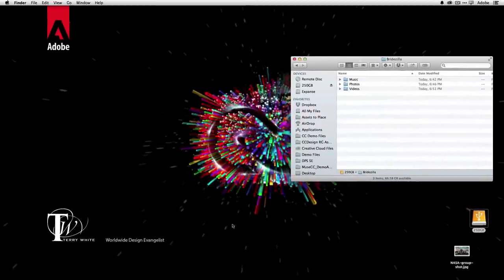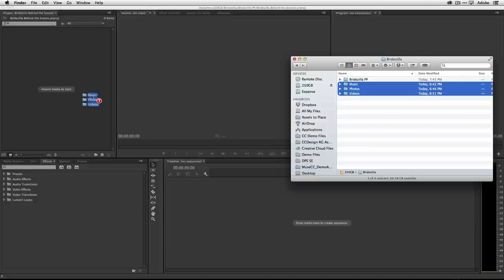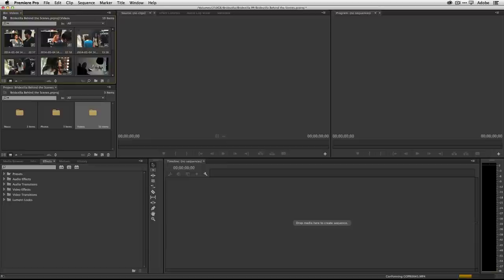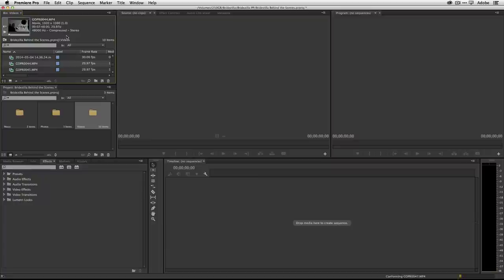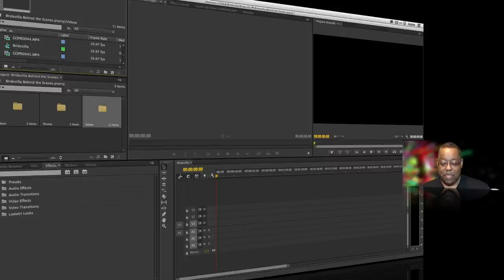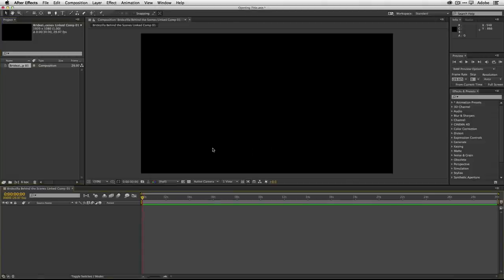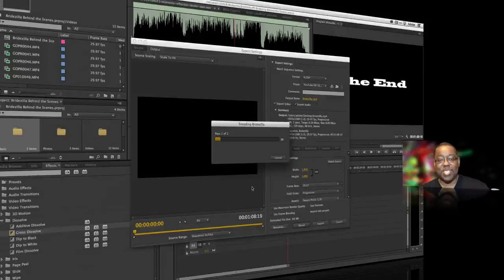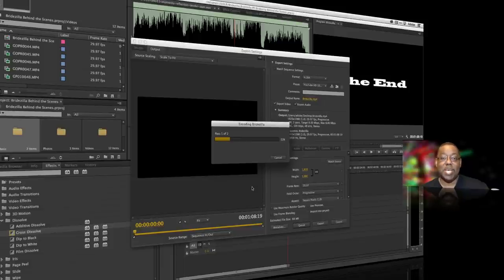How To Get Started with Adobe Premiere Pro CC - 10 Things Beginners Want to Know How To Do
In this episode of Adobe Creative Cloud TV, Terry White shows you how to get started with Adobe Premiere Pro CC and editing video. You'll see the 10 things that beginners want to know how to do. See how to edit a video from start to finish even if you've never used Premiere Pro or edited a video before.